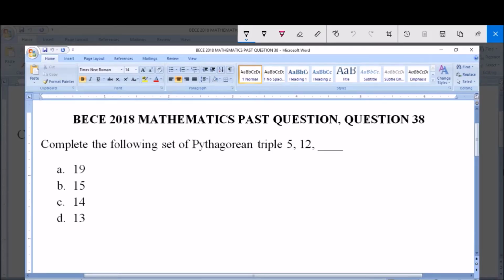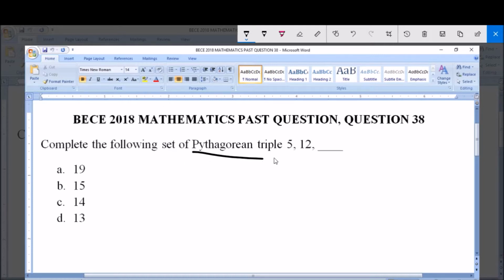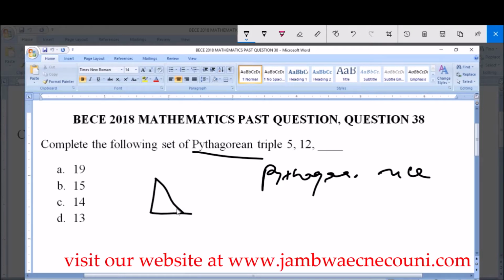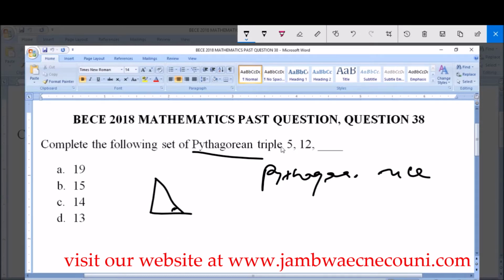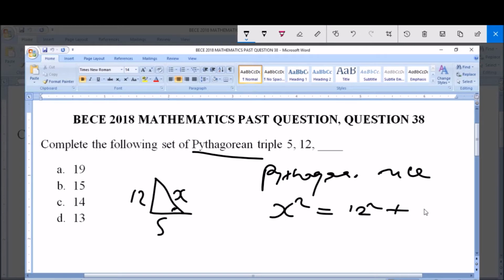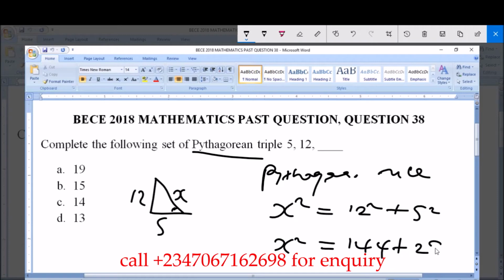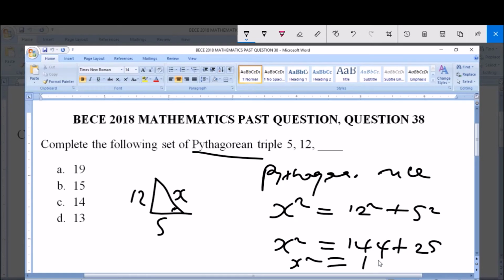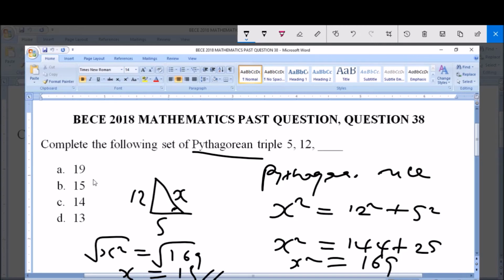BECE 2018 MATHEMATICS PAST QUESTION 38 Pythagoras Rule